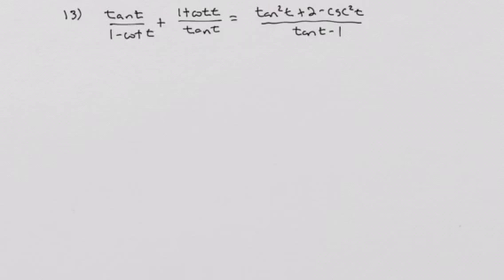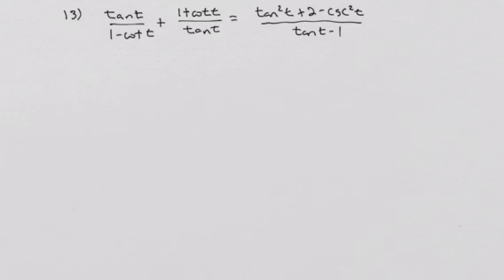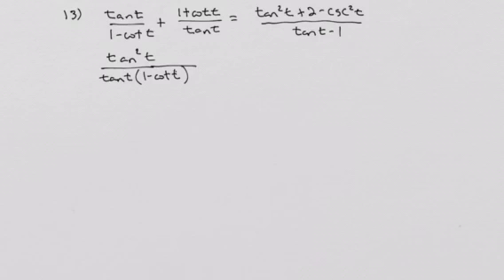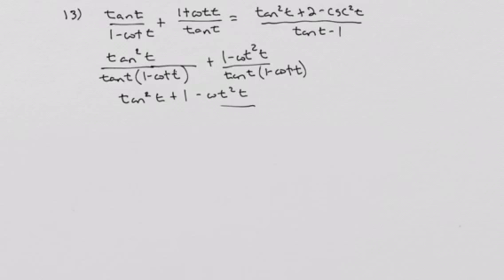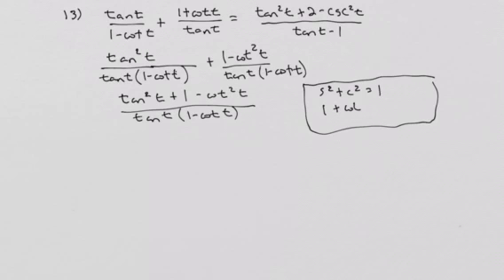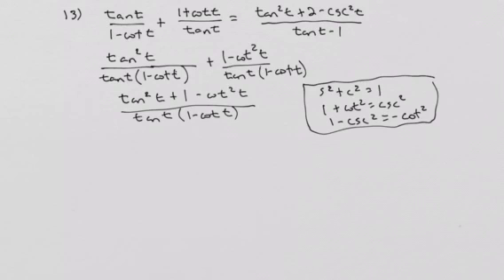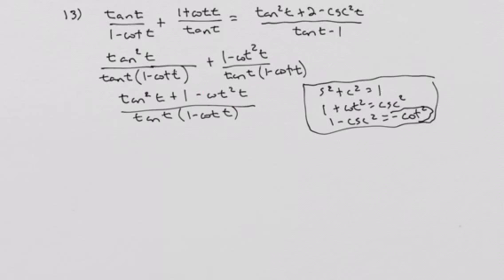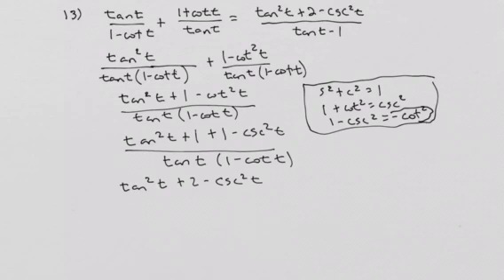Trig Identity 13